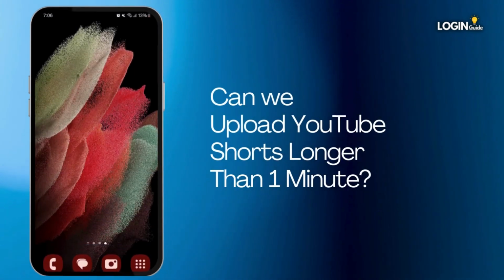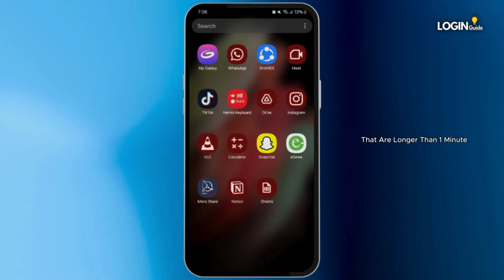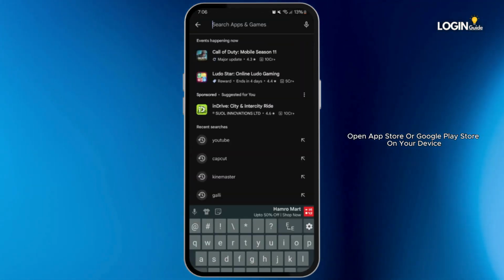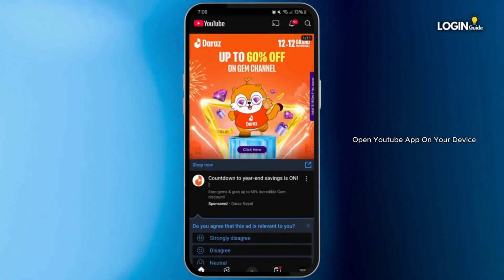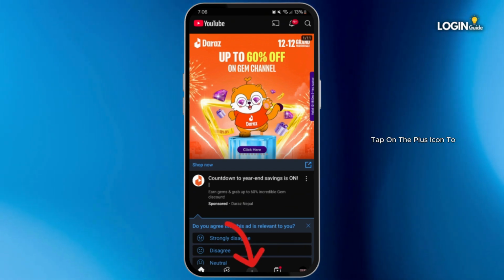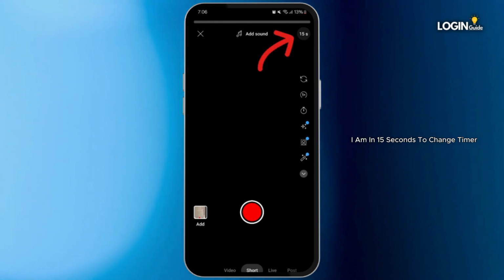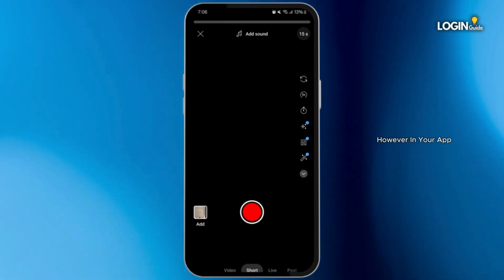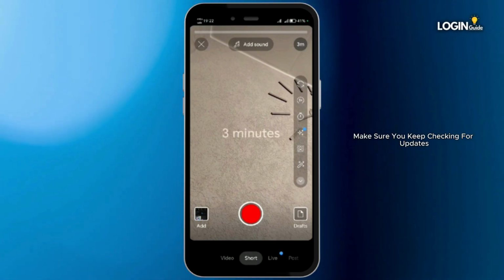Can we Upload YouTube Shorts Longer Than 1 Minute? 2024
Can we Upload YouTube Shorts Longer Than 1 Minute?

Wondering if YouTube Shorts can go beyond 60 seconds? This quick guide answers your question and explains the latest updates for 2024!

0:05 – Current Time Limit for YouTube Shorts
0:10 – Tips for Creating Longer Shorts Effectively

Find out how to make the most of your YouTube Shorts in just a few steps!